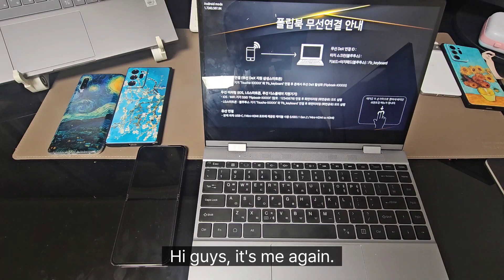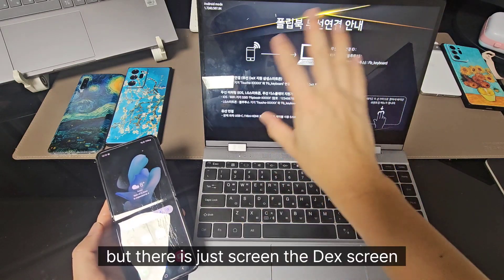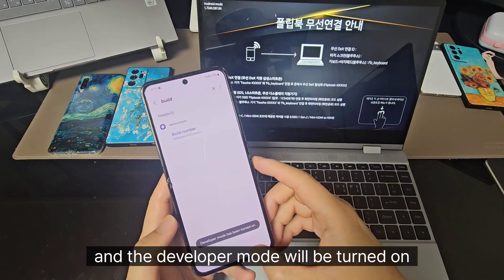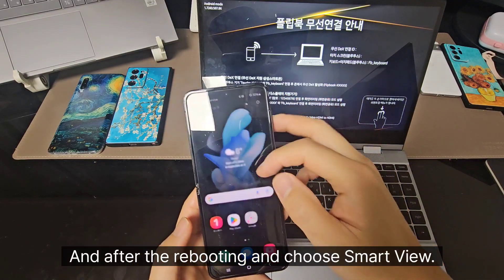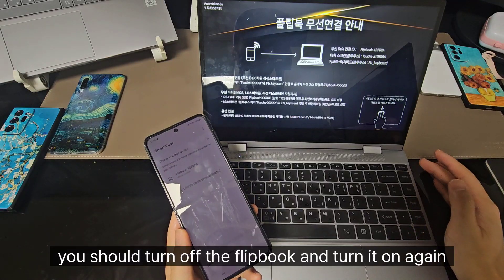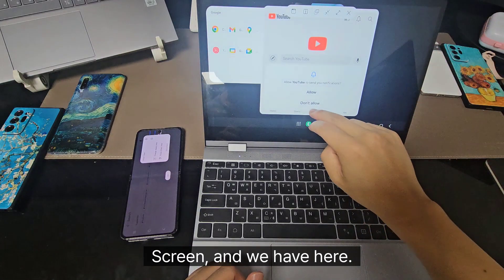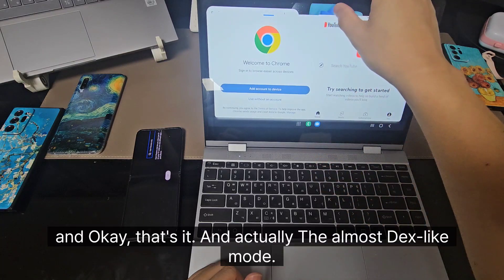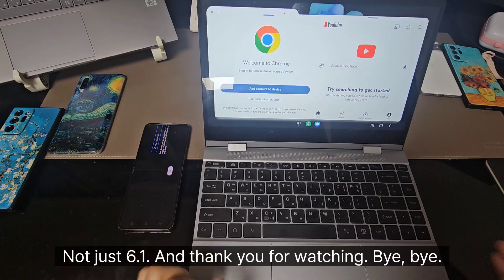PRODUCTIVITY EXPLODES! Z FLIP SERIES SAMSUNG DEX ENANBLED!! (ONE UI VERSION CHECK!)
Unlock the full potential of your Samsung Galaxy Z Flip! Many believed it was impossible, but you CAN run a full desktop experience with Samsung DeX on your Z Flip phone. This guide shows you exactly how.

IMPORTANT: DeX will NOT work on One UI 6.1. You must update to One UI 6.1.1 for this feature to be enabled.

In this tutorial, we walk you through the simple steps to activate "Force Desktop Mode" in the developer options and connect your Z Flip 4 to an external display (like a Flipbook or Smart TV) to launch the "New DeX" interface. Transform your compact foldable into a productivity powerhouse!

✅ This video is for you if:

You own a Samsung Galaxy Z Flip (Z Flip 3, Z Flip 4, Z Flip 5, etc.).

You want to multitask and use your phone like a real computer.

You were told that the Z Flip series doesn't support Samsung DeX.

You're looking for hidden features to get the most out of your foldable device.

🕒 TIMESTAMPS
00:00 - Can the Z Flip REALLY run DeX?
00:46 - Step 1: Enabling Developer Mode on Your Phone
01:01 - Step 2: The Secret Setting - "Force Desktop Mode"
01:25 - Step 3: Connecting to a Wireless Display (Smart View)
02:08 - Welcome to New DeX! (First Look)
02:31 - How to Manage Windows and Multitask
03:07 - CRITICAL INFO: Why You Need One UI 6.1.1!